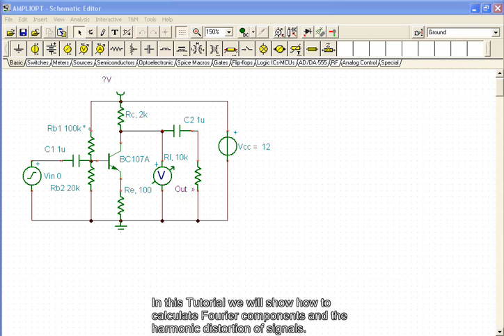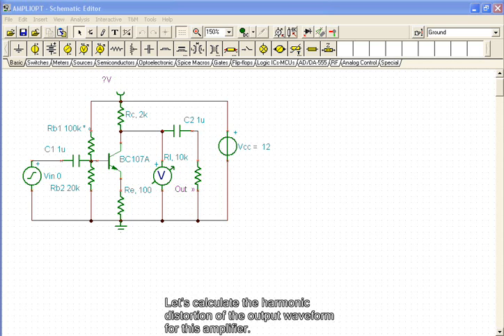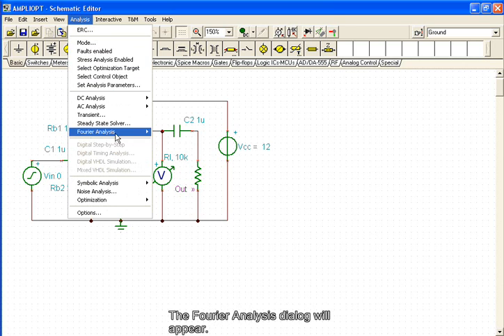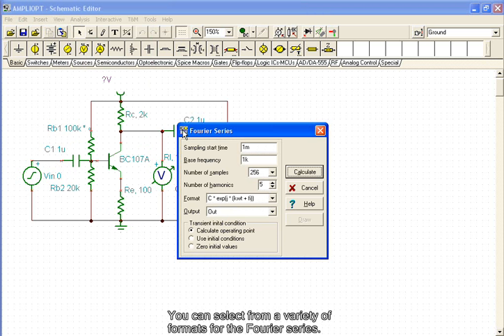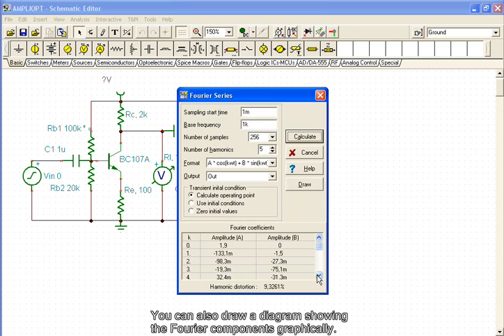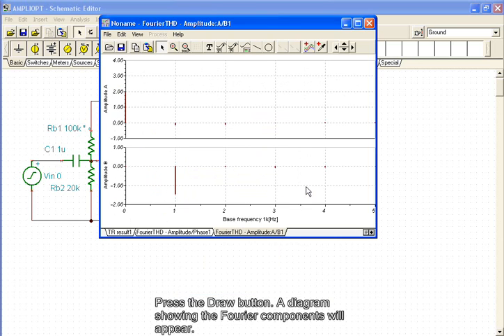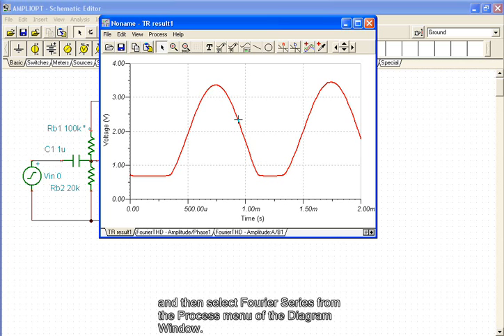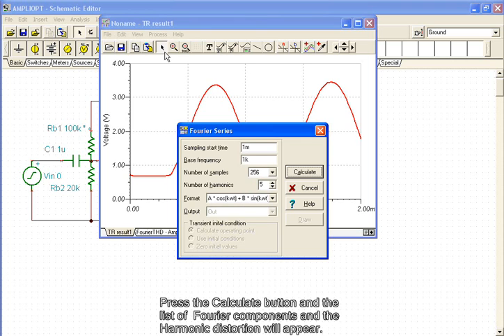Fourier Analysis (Discrete spectrum and distortion)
Fourier Analysis in Tina software